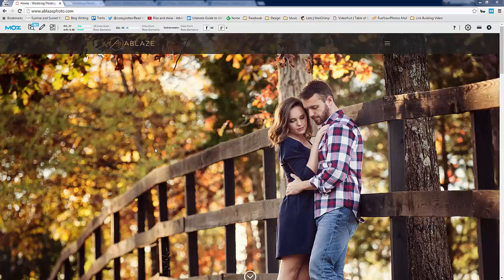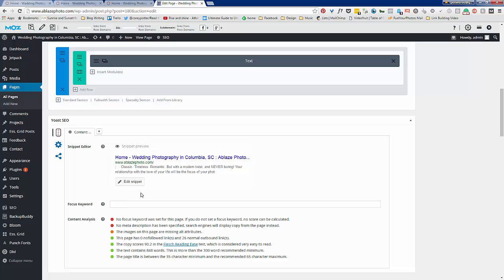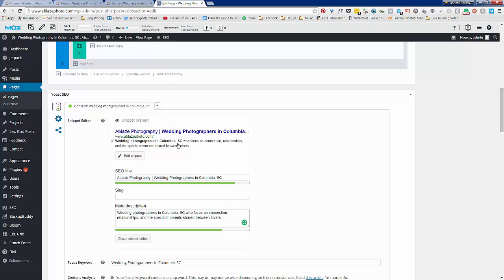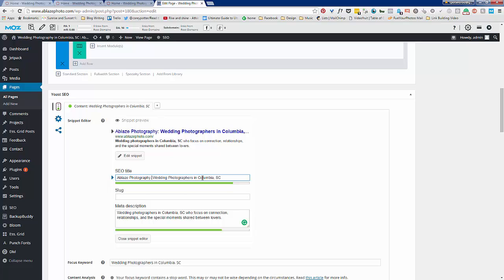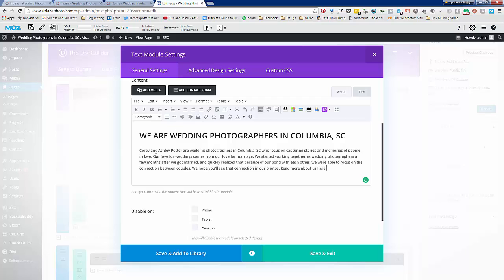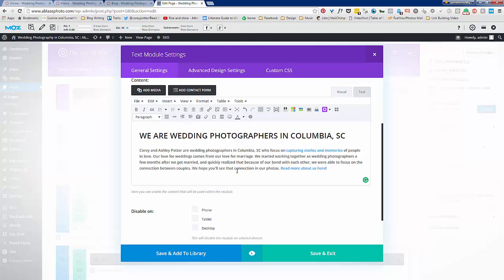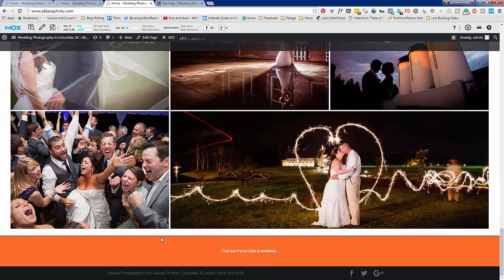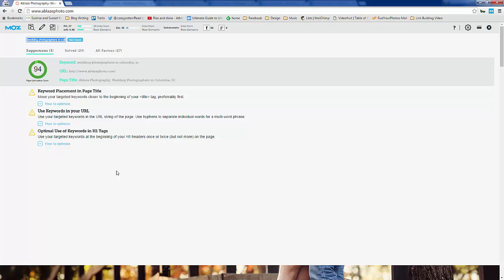SEO For Photographers: 5 Places to Put Your Keywords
The top 5 places you should be putting your keywords on your photography website!

In this video, I'll walk you step by step through updating the home page of your website so that you can use your keywords without sounding spammy.

I'm using WordPress and Divi, on a wedding photography website.